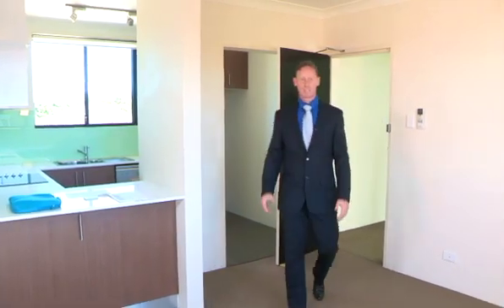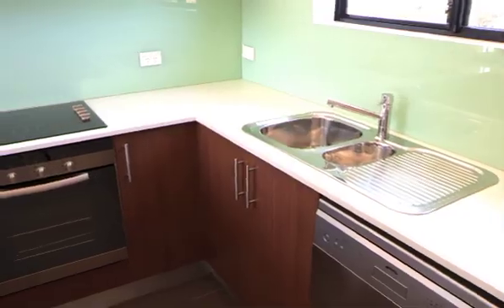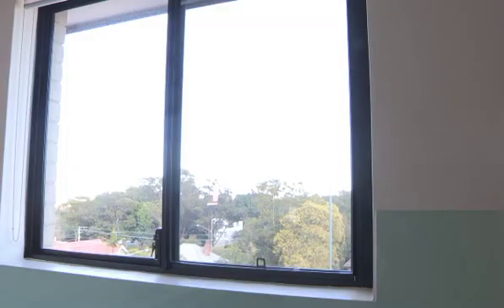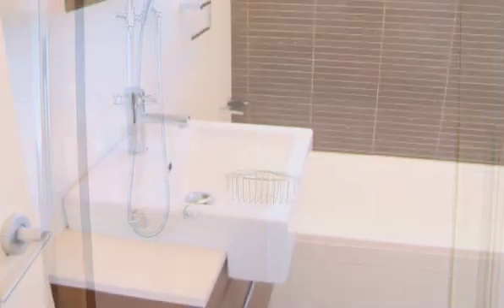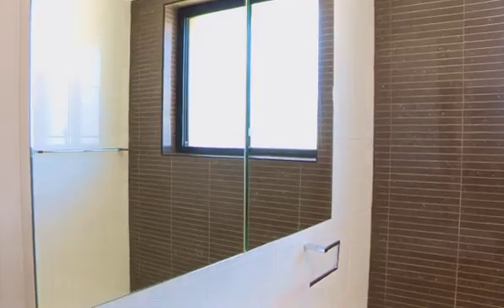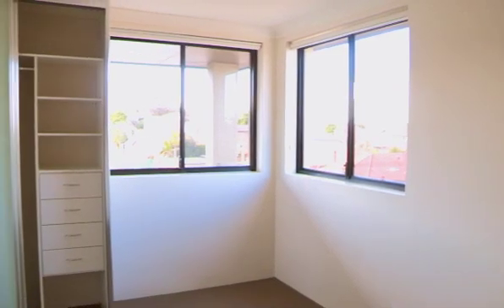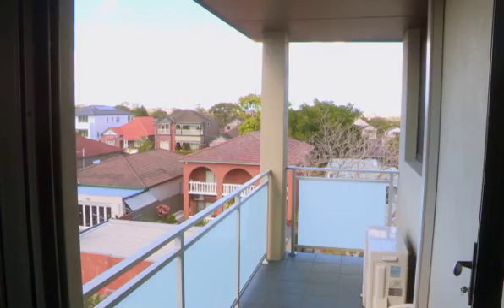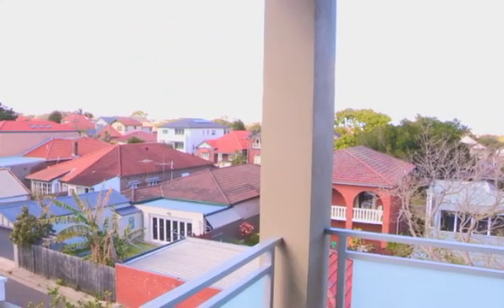Oberon St Randwick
I purchased this apartment for my client who has built a positive cash flow property portfolio consisting of 6 apartments. I have purchased all 6 apartments for my client. He is 32 and doesn't have to work another day in his life if he chooses.